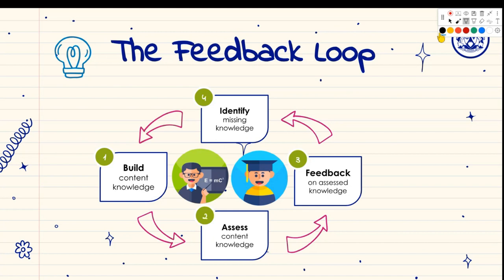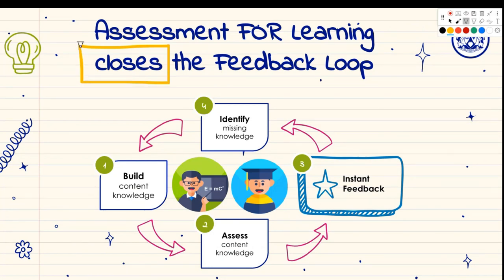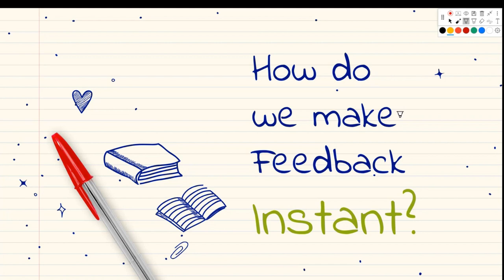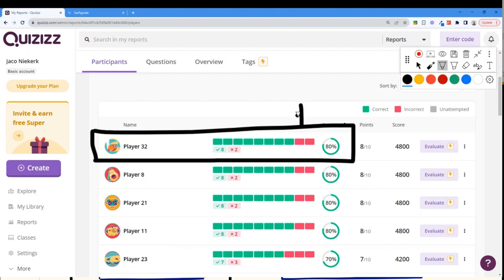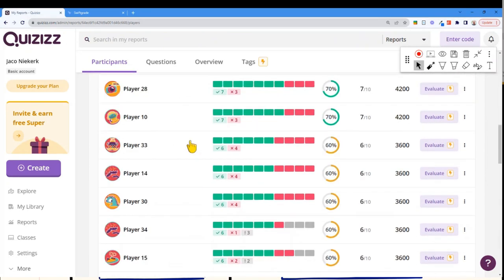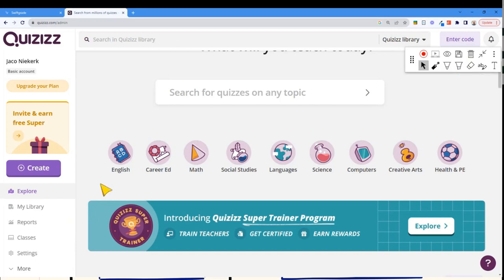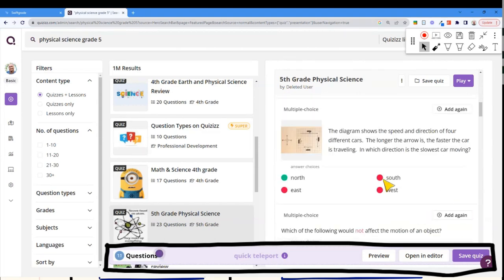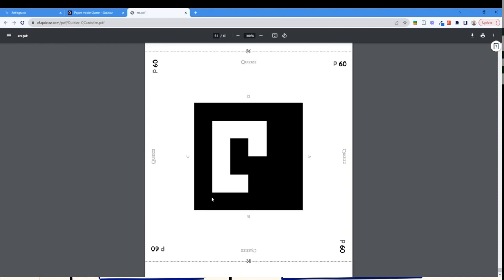Digitising Assessment for Learning Low Tech Solutions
Formative Assessment: Low-tech Solutions
Not all schools are fortunate to have the technology required for more advanced digital Assessment FOR Learning. This session focuses on low-tech solutions that teachers could employ. These solutions only require the teacher to have a laptop/desktop and a cellphone.

The following tools will be discussed and explored: Quizizz with printed codes and Swiftgrade.